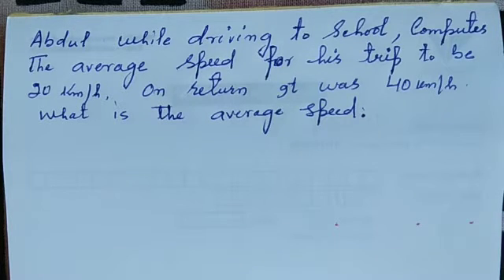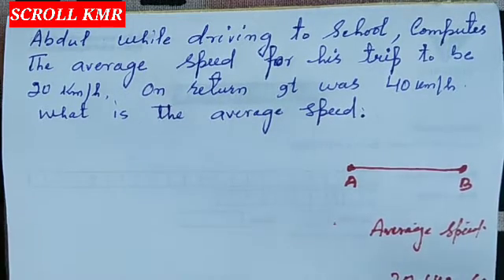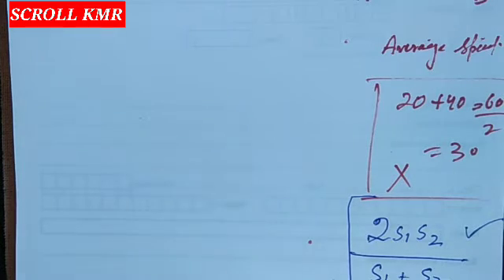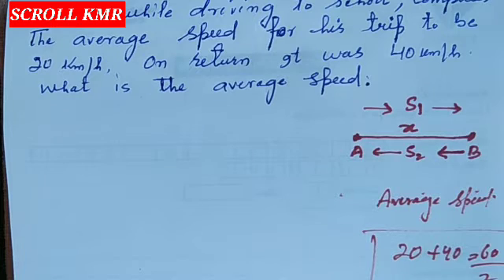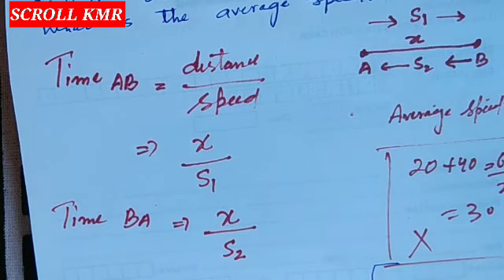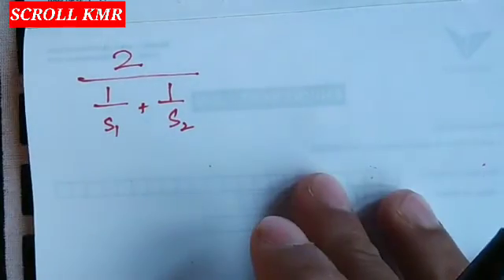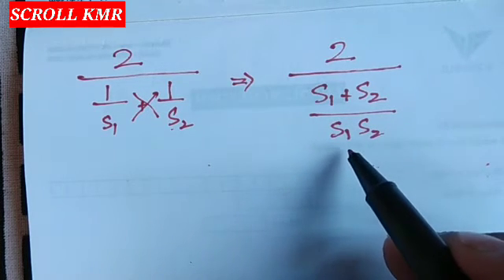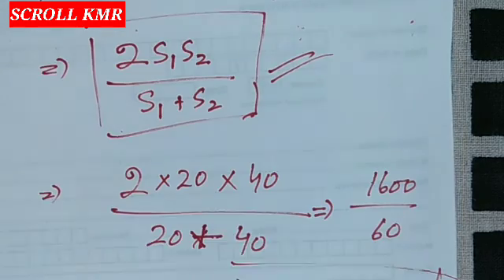Abdul, while driving to school, computes the average speed for his trip to be 20km h−1. On his retur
Abdul, while driving to school, computes the average speed for his trip to be 20km h−1. On his return trip along the same route, there is less traffic and the average speed is 30km h−1. What is the average speed for Abdul's trip?

9th Physics
Class 9th Science solutions